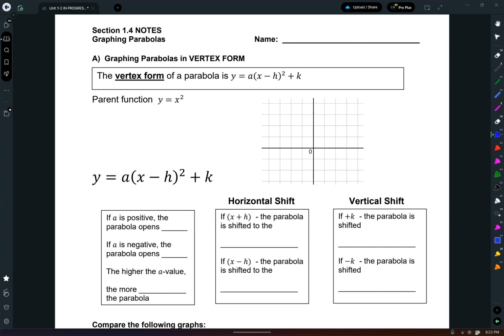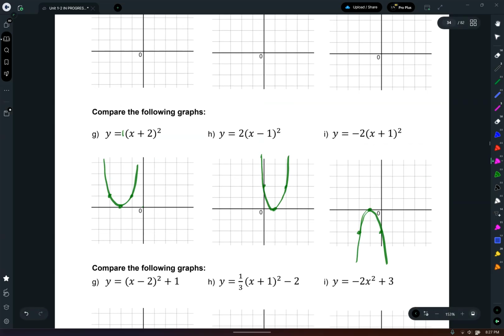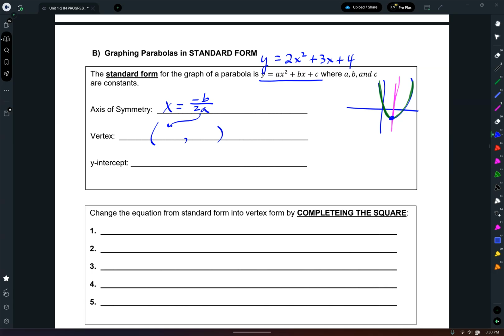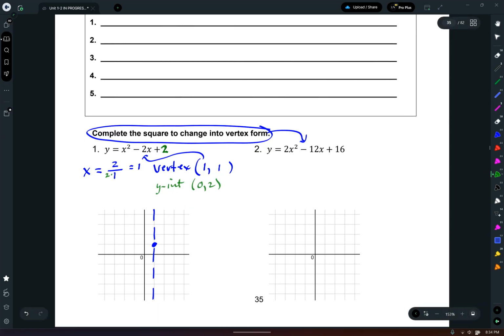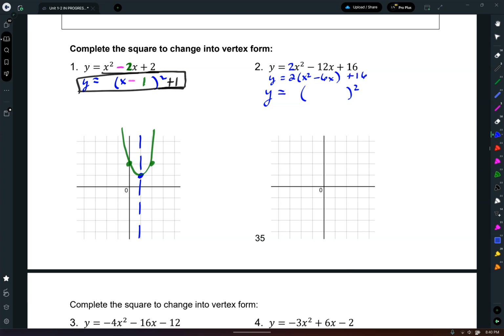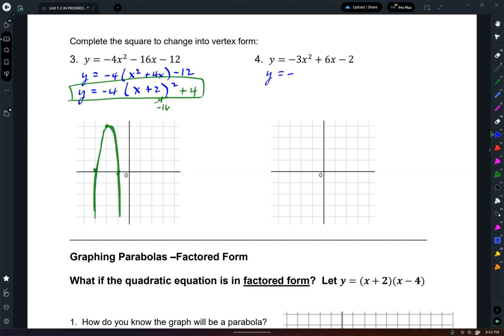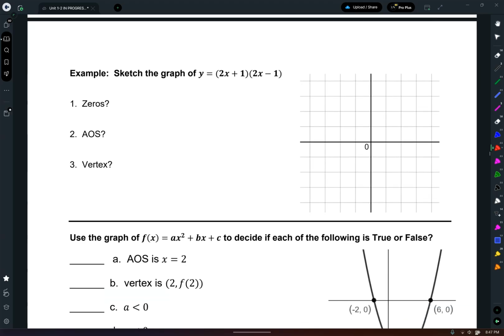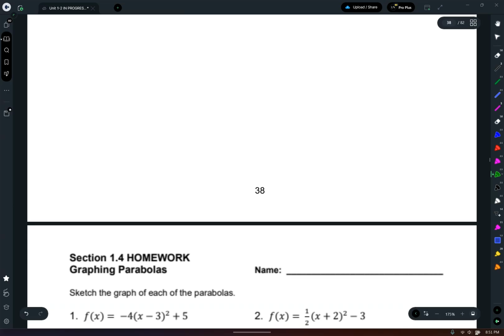H Precalc 1 4